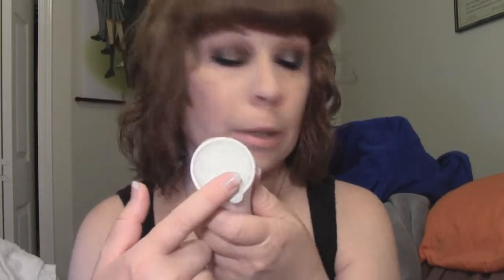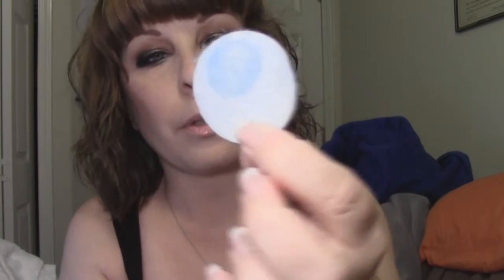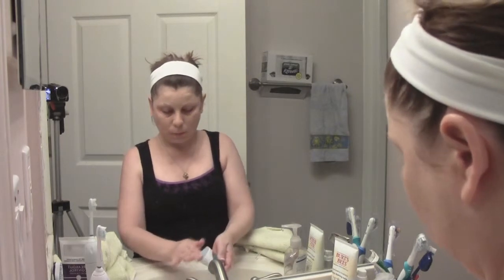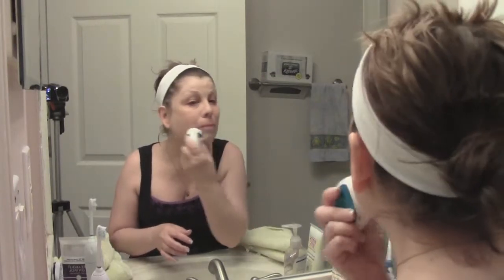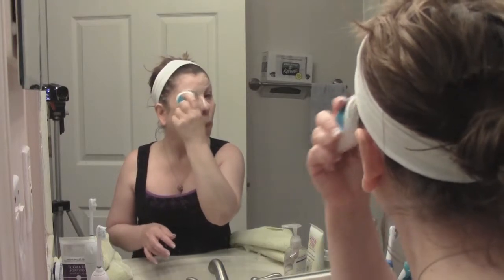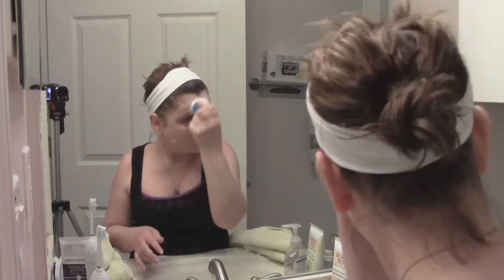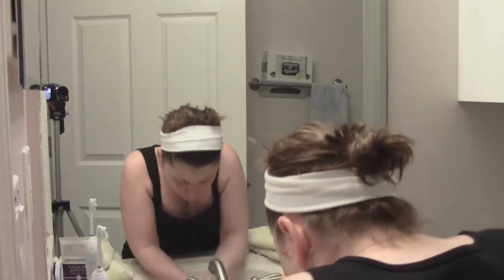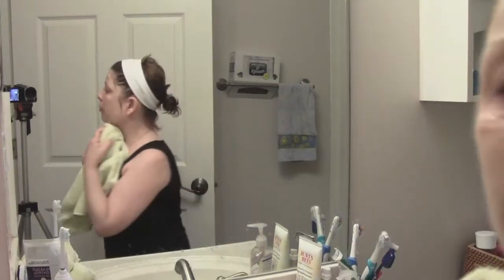Neutrogena Wave Duo Demo/Review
A review and demo of the Neutrogena Wave Duo Power Cleanser. Enjoy!

NEW! My Blog!!